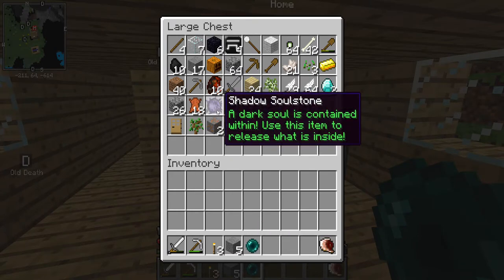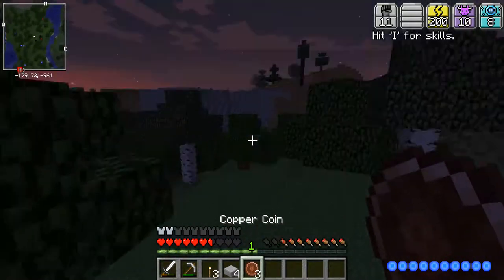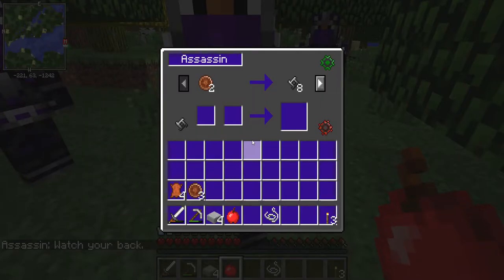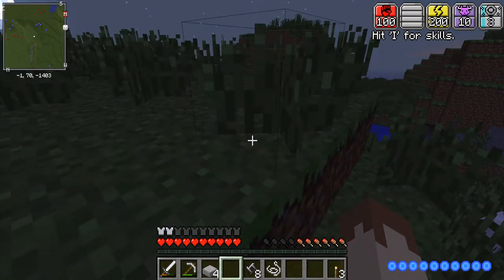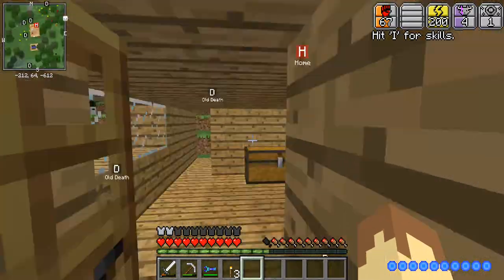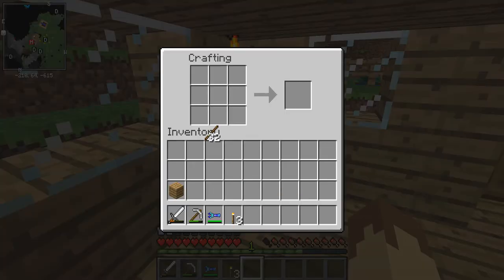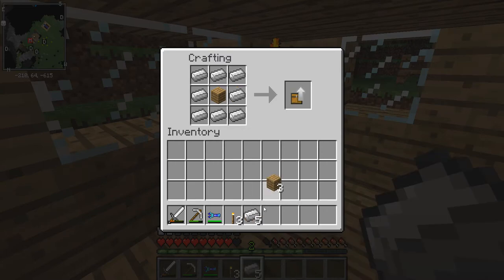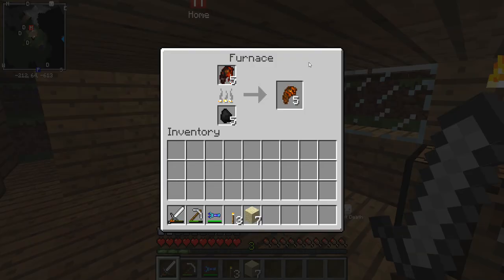FIRE STORM?!??! - ep 13 - Modness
Hi, Welcome to modness, in this series I will, Fight, Go to candyland, And more!